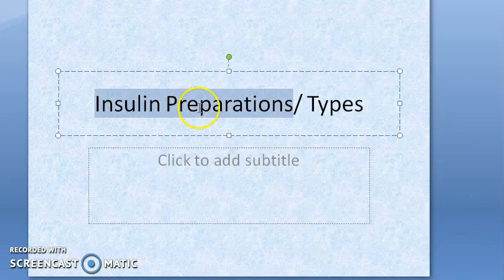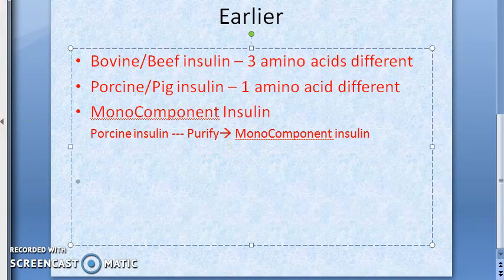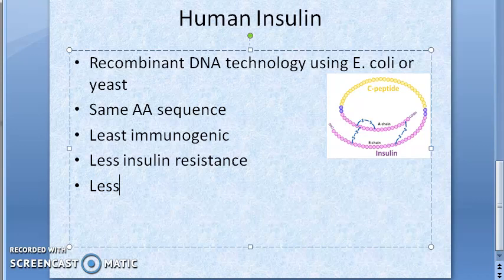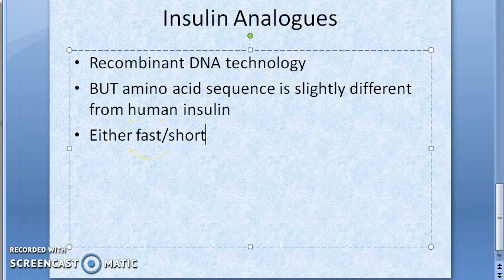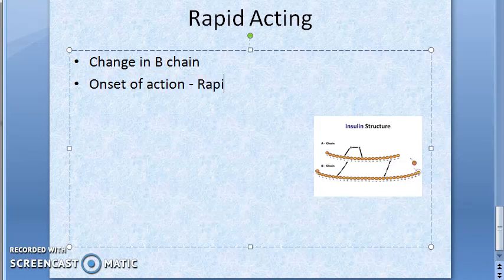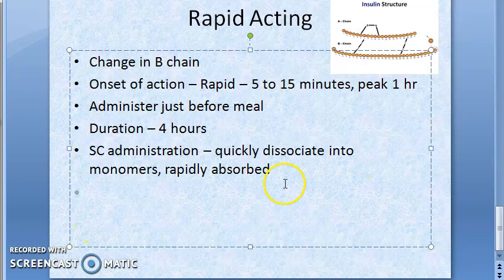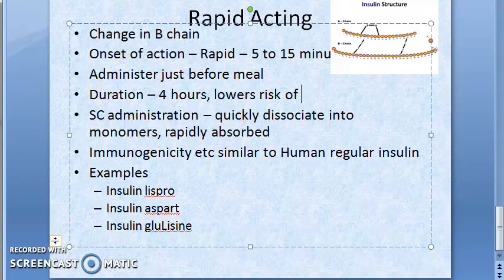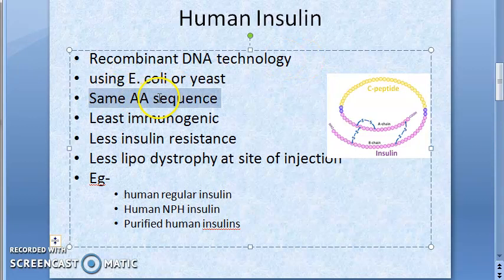Pharmacology 263 a Insulin Preparations Analogues Rapid Short Lispro Aspart GluLisine human NPH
Pharmacology 263 a Insulin Preparations Lispro Regular